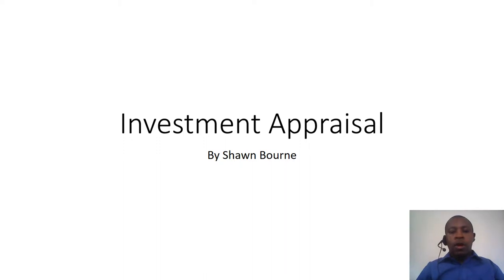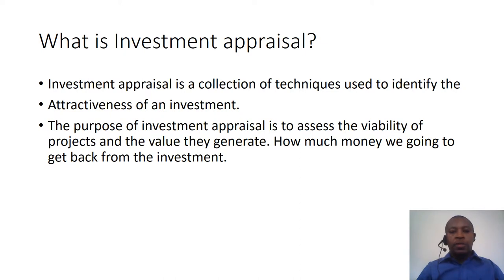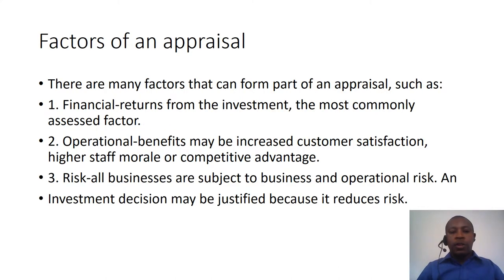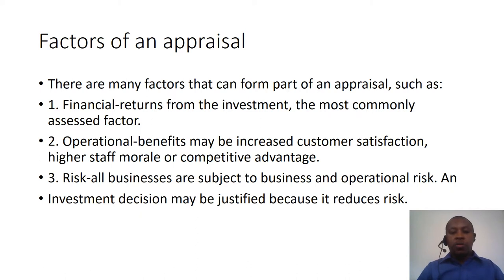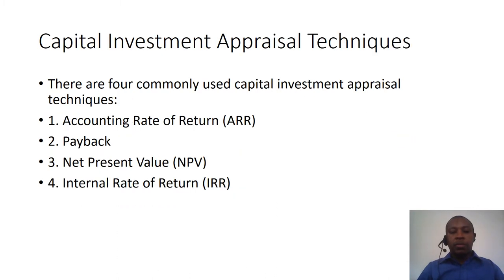Investment Appraisal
Sign-Up and Enroll in the following ACCA F9 Lectures:
1.Capital Investment Appraisal
2.Capital Rationing
3.Asset Replacement Decisions
4.Capital Investment Appraisal-Risk and Uncertainty
5.Leasing vs Buying
6.Cost of Capital